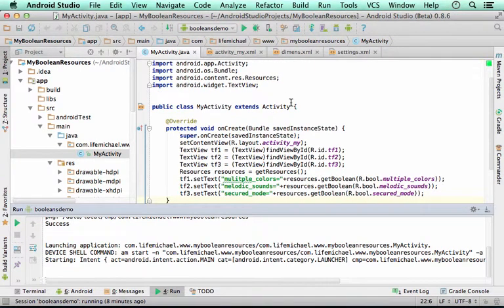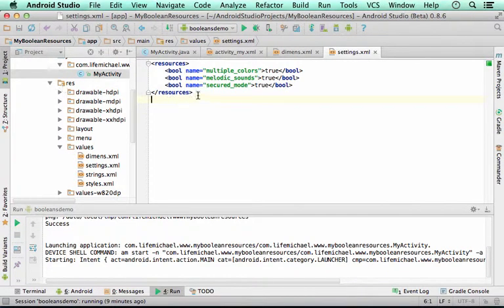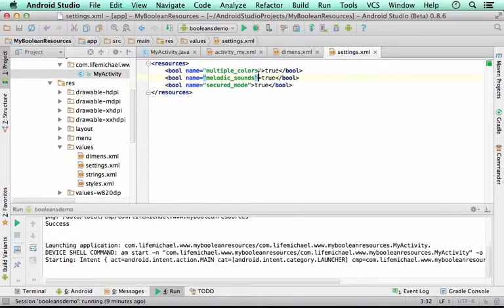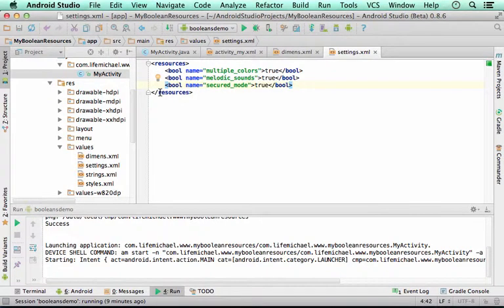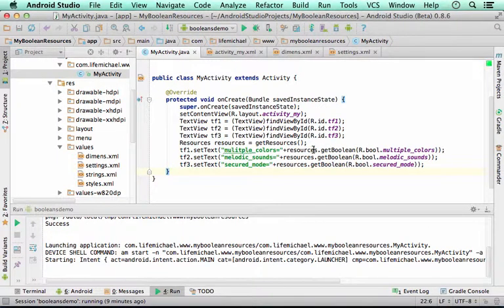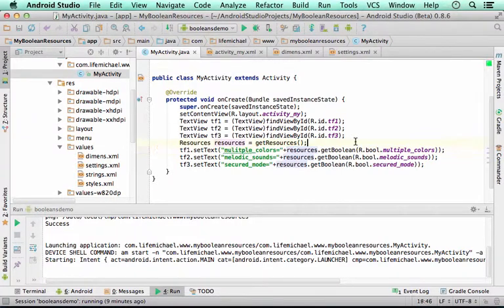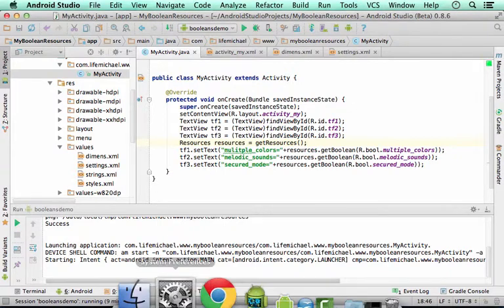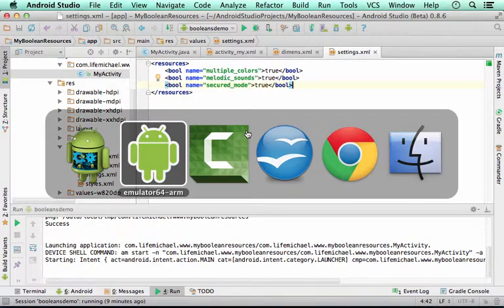The Android Boolean Resource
The boolean resource is a boolean value defined in XML file within the values folder.